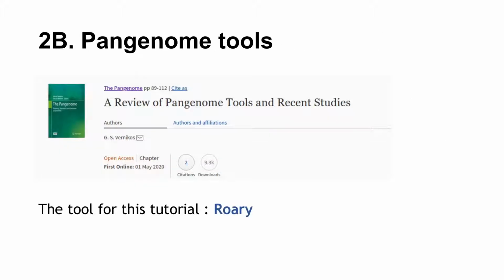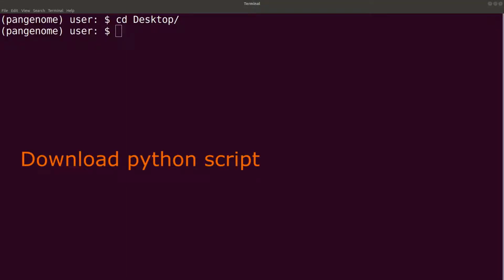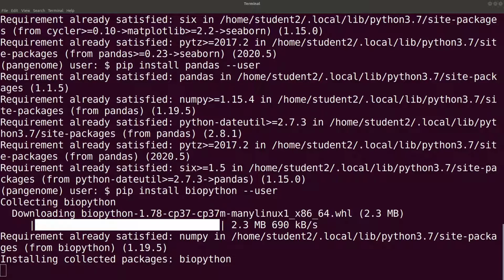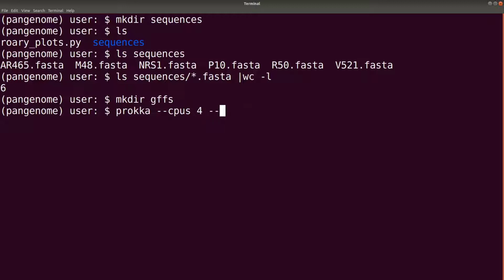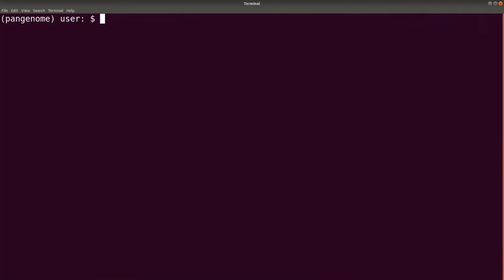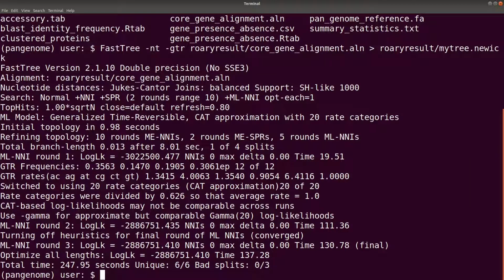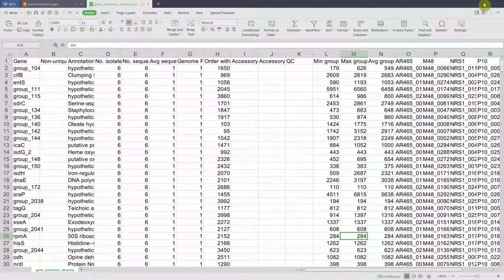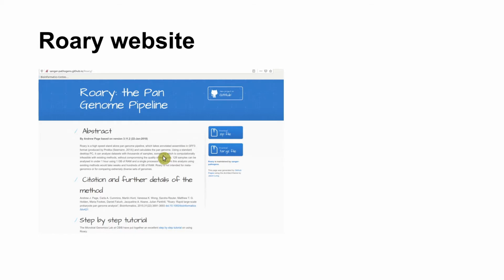Roary pan genome tutorial | Bioinformatics tutorial on Pangenome analysis of bacterial genomes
This video shows you the step-by-step process of performing pangenome analysis using the tools Prokka and Roary.

Chapters
00:10    Outline
01:33    Explanation and importance of pangenome analysis
03:04    PC Requirement
04:02    Add conda channels
05:19    Create conda environment and install tools
06:36    Activate conda environment
07:15    Set working directory
07:57 Download roary_plot.py python script
09:40    Install python dependencies
13:44    Download genome sequences
17:31    Perform genome annotation using prokka
24:29    Perform pangenome analysis using roary
33:52    Roary output
34:04    Interpret results
              34:09    Gene presence and absence file
              36:19    Pangenome matrix
              38:17    Pangenome pie chart